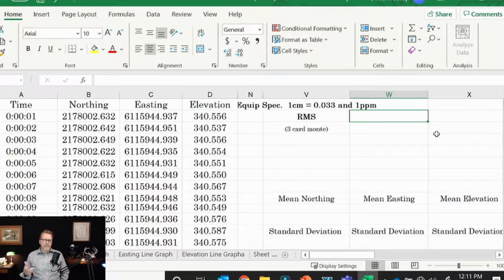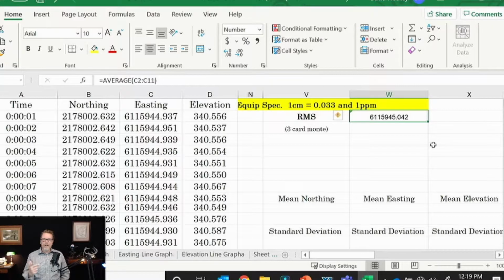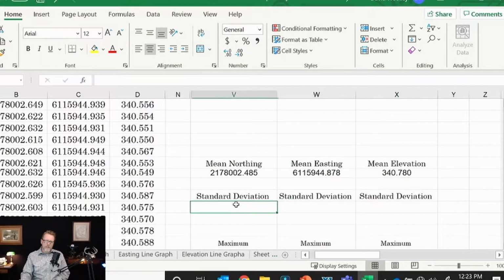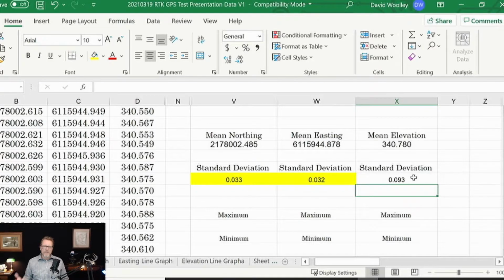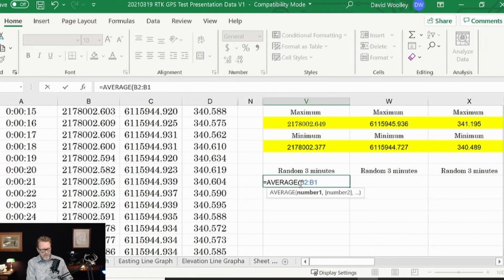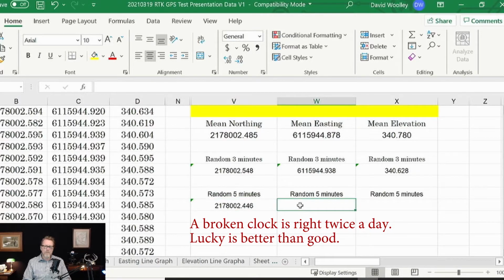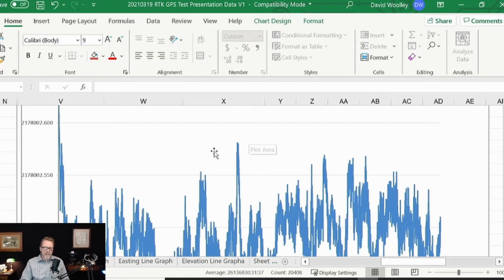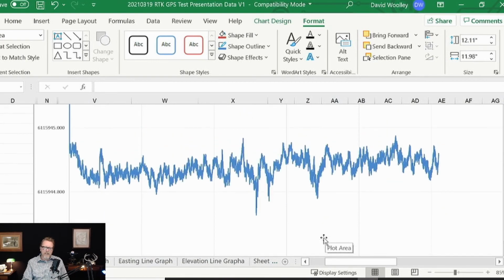Episode 5 - RTK and Excel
In this episode, David Woolley, PLS will discuss the results of RTK data and how to analyze the results using Excel.

For more information about the Orange County Chapter of the California Land Surveyors Association or to join the Chapter, please